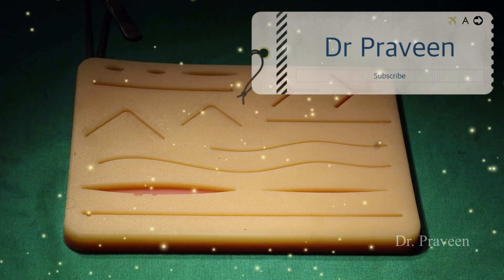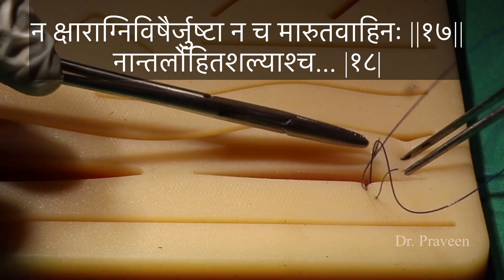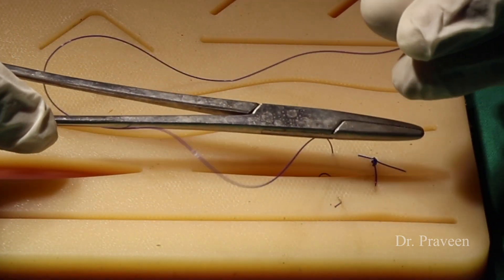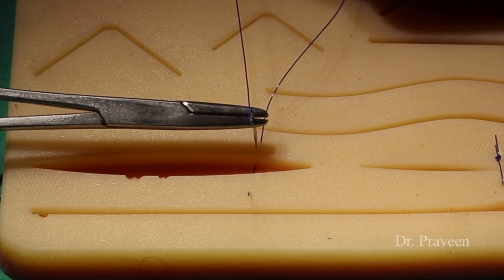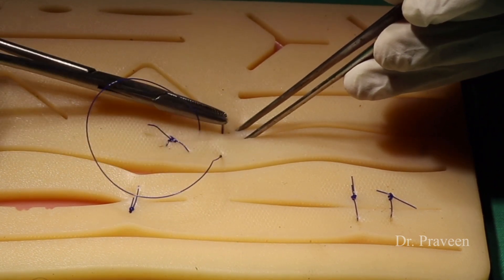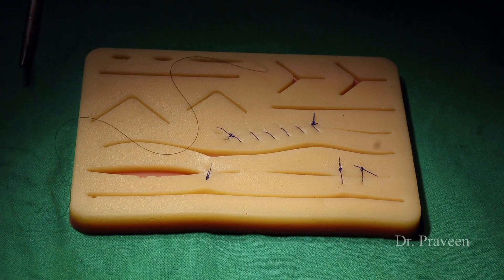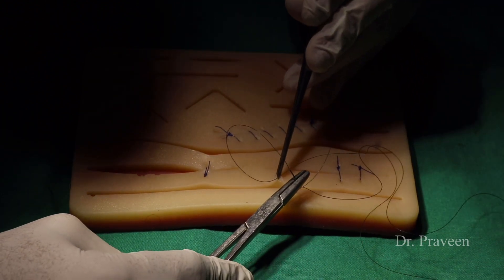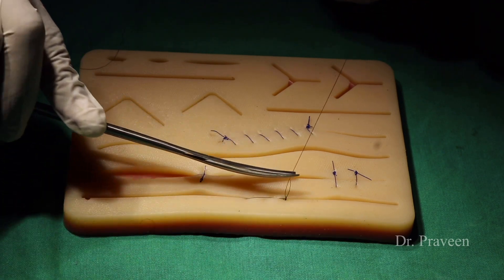SUTURING TECHNIQUE | AN AYURVEDA PERSPECTIVE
Suturing is a basic technique for all specialty of medical science and some time it is life saving procedure.

app
SkillAyurveda@cm4